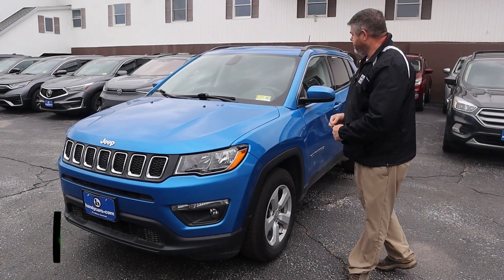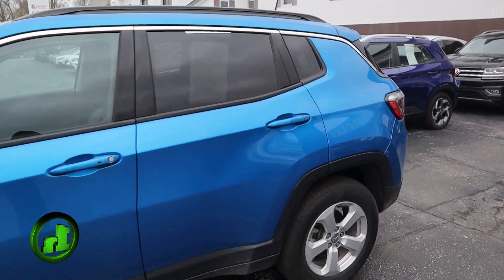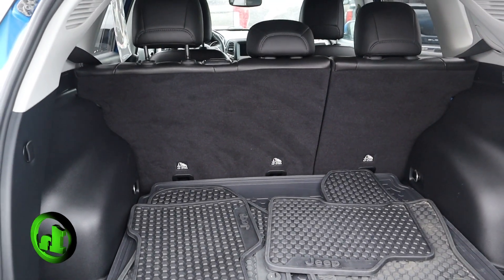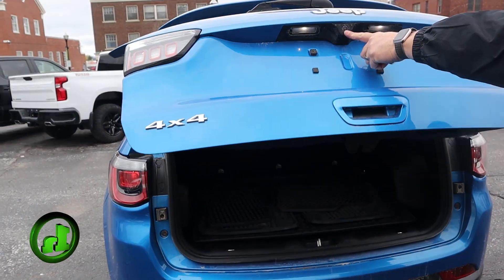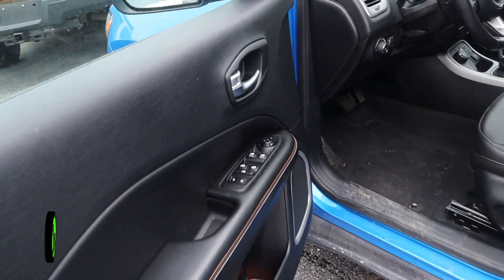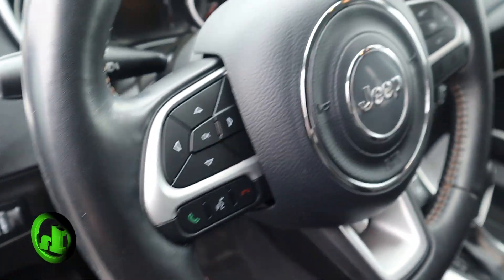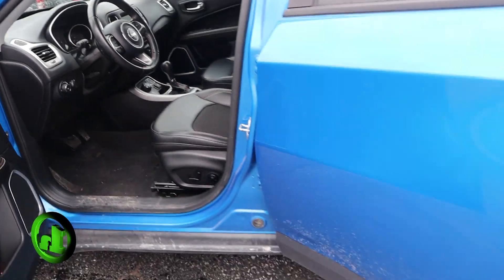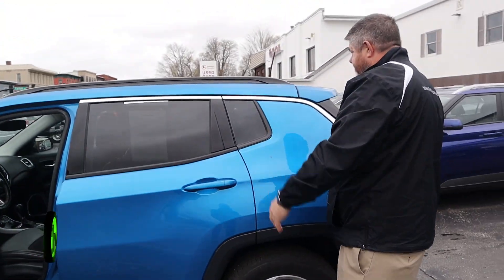2020 Jeep Compass Latiude From Chad Paquette